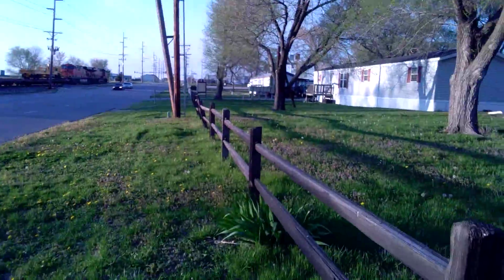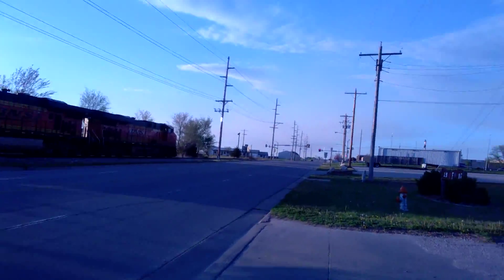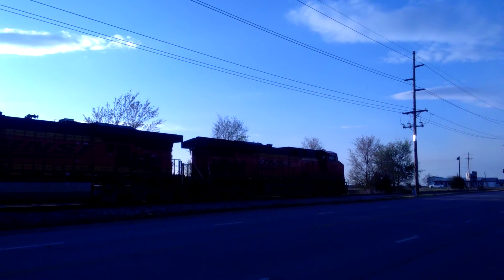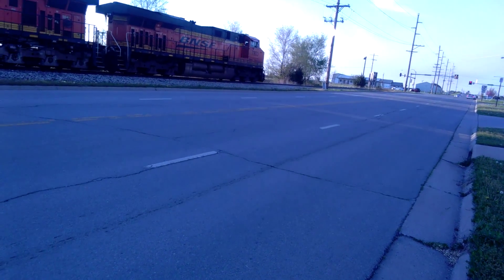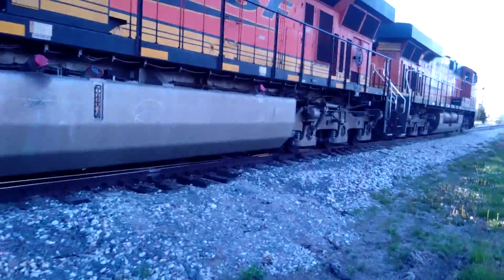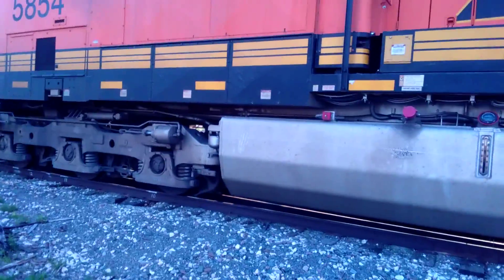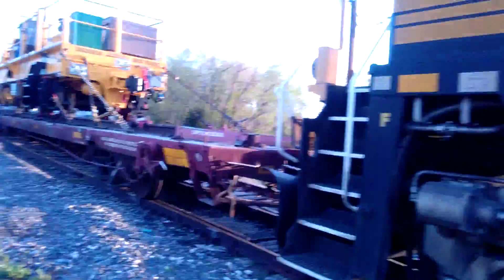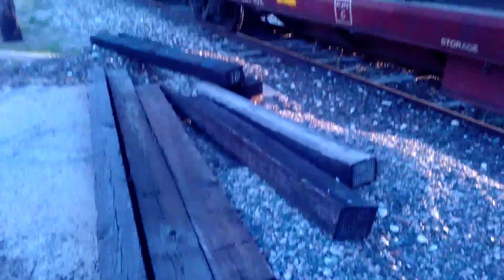2 ES44AC locomotives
Just saw a couple of trains sitting next to the pet food plant.